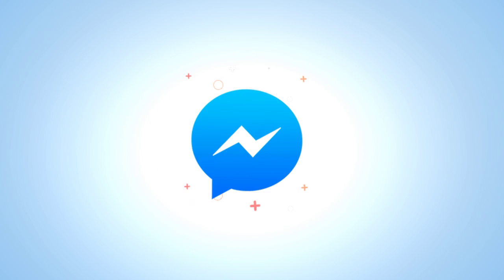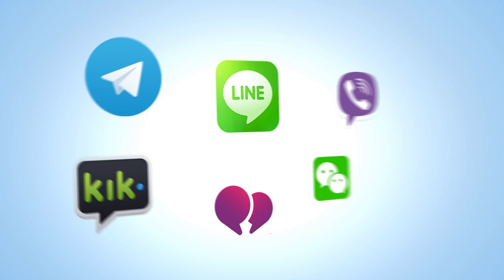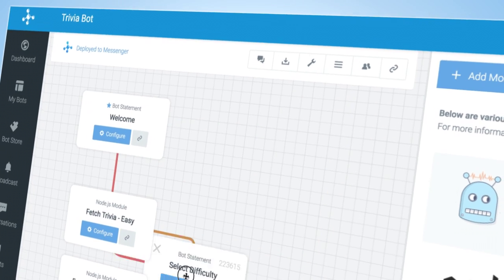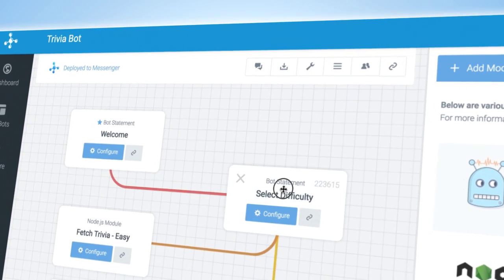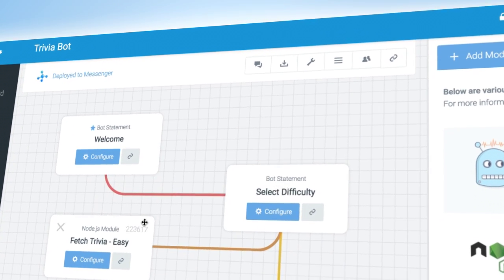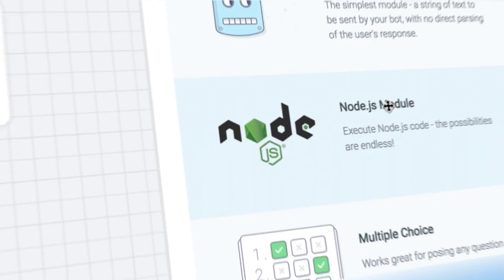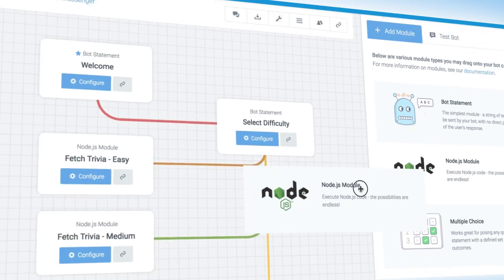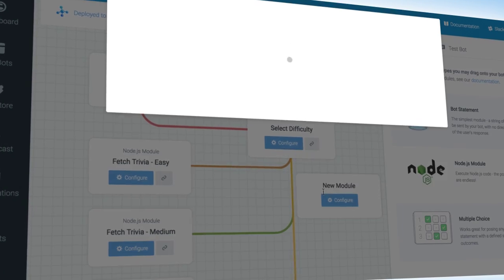Introducing Node.js Modules in Motion AI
Serverless compute made possible by Lambda from Amazon Web Services.